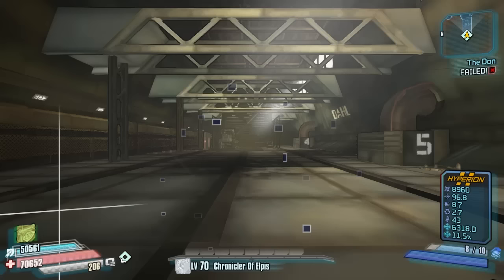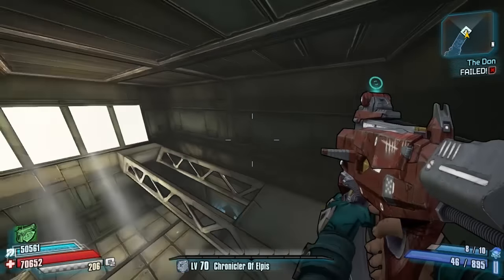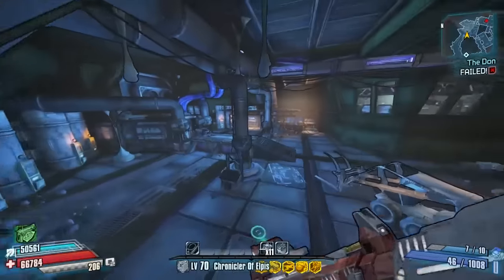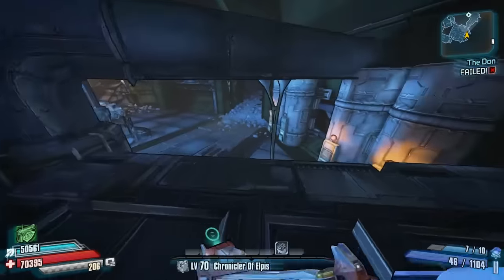Borderlands The Pre Sequel | Ultimate Farming Routes | Sub Level 13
Welcome back to Another Ultimate Farming Routes in Borderlands The Pre Sequel

This is the Series where I go Map by Map and Run one big route in the whole map where we Can pick up every single chest, loot locker, weapon toilet as well as farm available bosses for Legendary and Unique Items plus where applicable spawn secret items, bosses etc.

Similarly to previous Borderlands titles, the game combines FPS gameplay with mechanics common to role-playing video games (such as quests, character building and randomly generated "loot"), and collaborative multiplayer campaign gameplay. The storyline of The Pre-Sequel focus on four playable characters—all of whom were NPCs or enemies in previous Borderlands games, working as henchmen for Handsome Jack, the antagonist of Borderlands 2. The plot follows Handsome Jack's descent into villainy, focusing on his escape and capture of the Hyperion company's base on Pandora's moon Elpis. The game expands upon the engine and gameplay of Borderlands 2 and introduced new gameplay mechanics, including low-gravity environments, freeze weapons, and oxygen tanks which are used to navigate environments and perform special attacks.